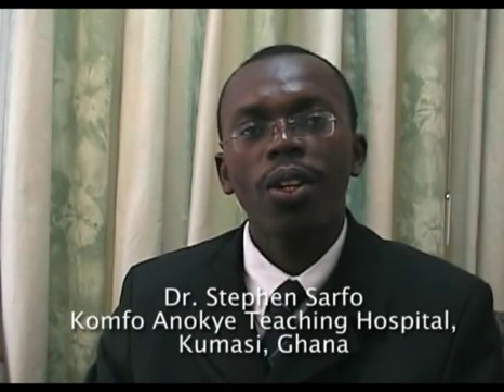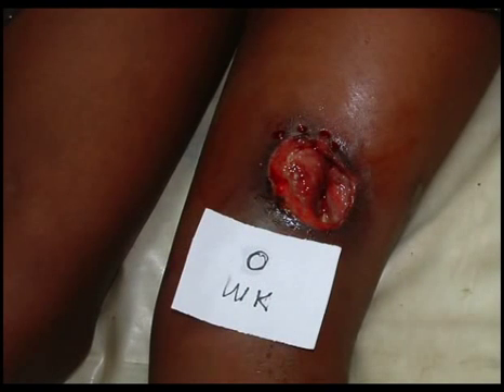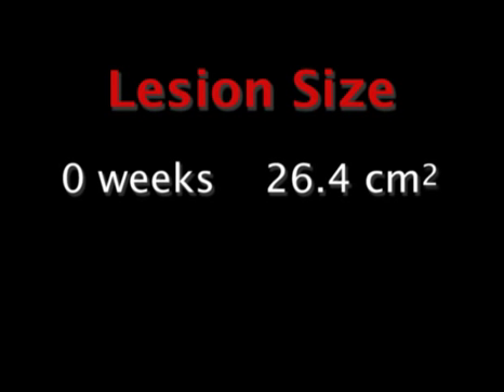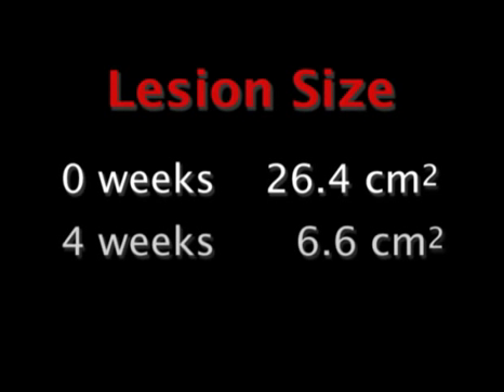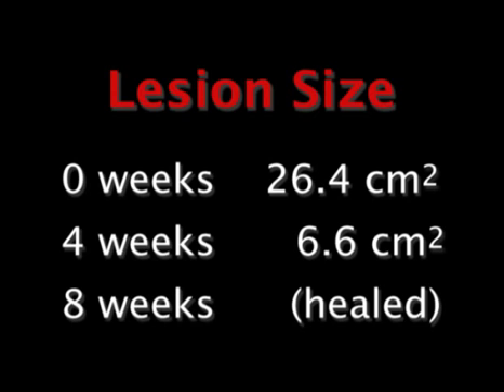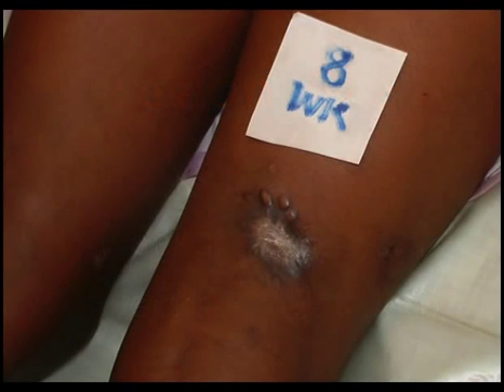Course: BU 101 - Basics - Buruli Ulcer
Course: Buruli Ulcer - Basics - Buruli Ulcer. video 4 of 4
KNUST OER 2009. CC:BY-NC-SA

This video is a part of a resource comprising of interactive videos, notes and questions on the pathogenesis, diagnosis, and management of Buruli Ulcer Disease.